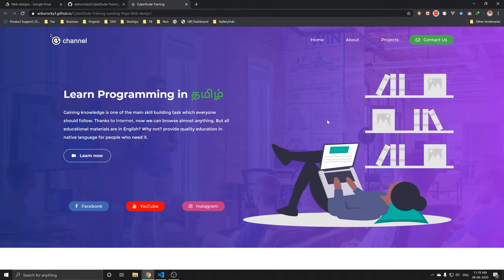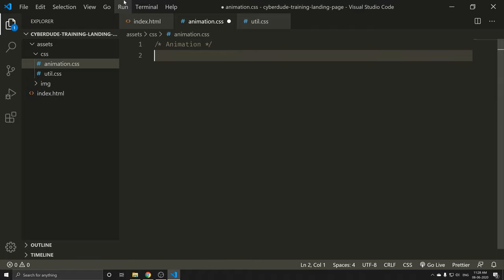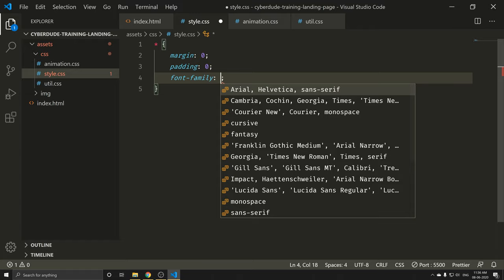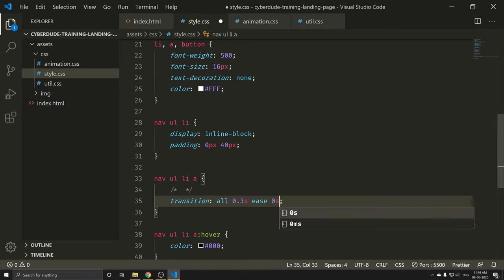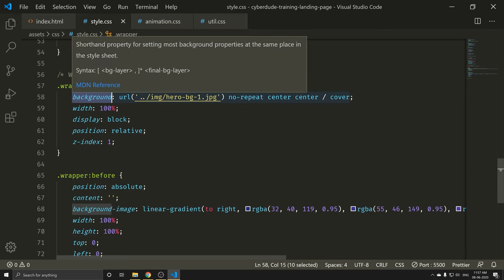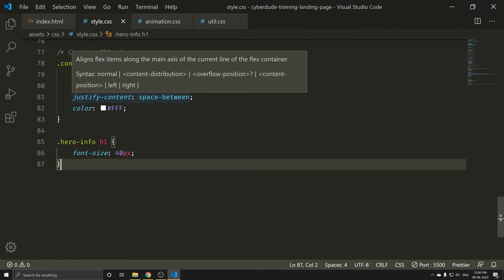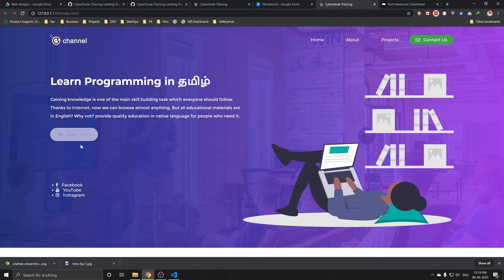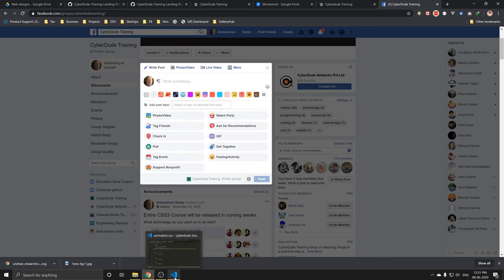How to Build Beautiful Landing Web page using HTML, CSS - (தமிழில்) (Tamil) | UI/UX | Web Design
💻 Build Beautiful Landing Web page using HTML, CSS - (தமிழில்) (Tamil) | UI/UX | Web Design

In this video, we will learn to create our own landing web page using HTML and CSS. We will be building those from what we learnt on HTML5 Tamil Course & CSS3 Tamil Course.

⏱ Time Stamps
0:00 - Intro
0:35 - Live link to experiment (Link below)
0:50 - Project source link  (Link below)
1:22 - Idea Mock-up (Link below)
2:32 - Project creation
6:54 - Navigation header
11:40 - Writing CSS (style.css)
25:00 - Working with body contents
34:45 - Working with Social links
39:50 - CSS Animations

⭐️ To be expert, learn these these: ⭐️

⚡️ Asset Link: ⚡️

⭐️ To Join in our free training course: ⭐️